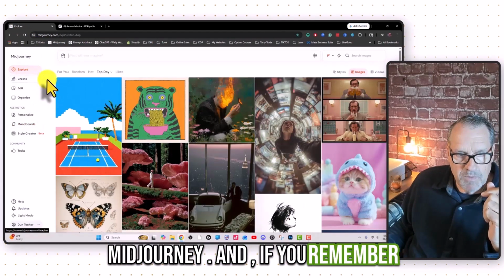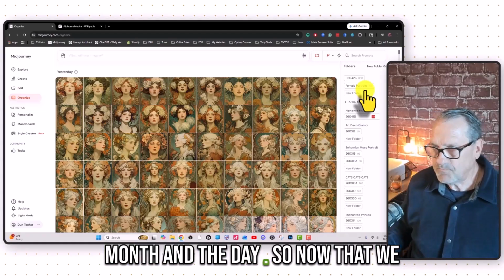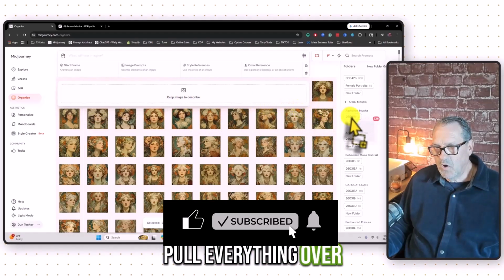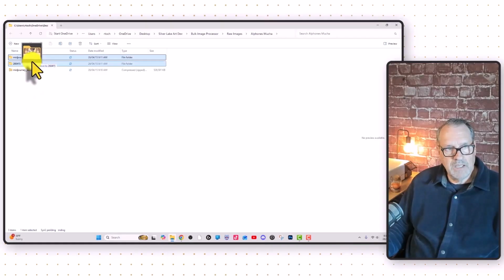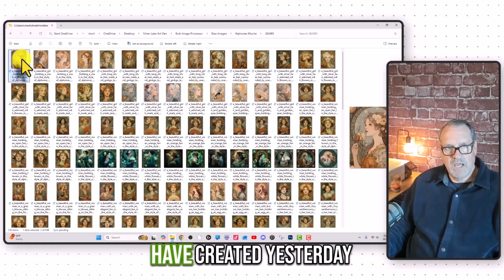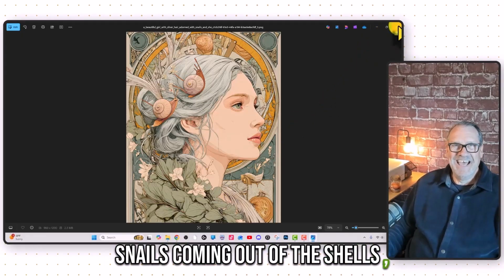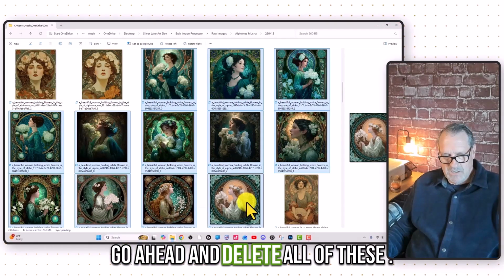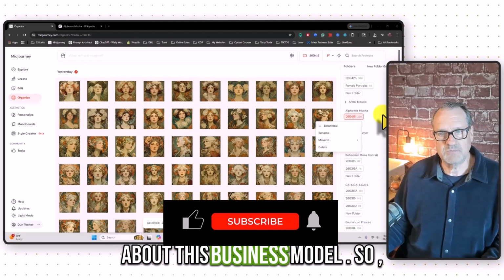eBay Print on Demand Series Ep.2 Organizing AI Artwork Designs at Scale for Creating Mock-Ups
Fresh Notes: Learn to build an online income by turning your creative ideas into art projects that sell.

In this video, I show how I organize a large batch of Midjourney images after creating them. I walk through saving the images into folders, downloading them, sorting through the designs, deleting the ones that don’t work, and getting the final group ready for processing into printable 8x10 artwork.

This channel follows my journey as I build an eBay Print-on-Demand business using 8x10 art prints.

I’ve been selling on eBay since 1999, and right now I’m focused on building Silver Lake Prints into a simple, repeatable art-print business that can scale without filling my garage with inventory.

On this channel, I share the actual process I use to create artwork, organize files, assign SKU numbers, make mockups, upload images, and build spreadsheets to list products on eBay in bulk.

If you’re interested in selling art prints on eBay, using AI tools like Midjourney, or building a creative online income stream from home, follow along as I build this out one step at a time.